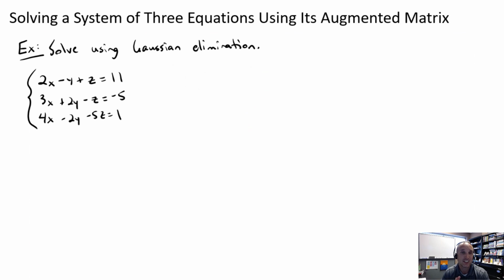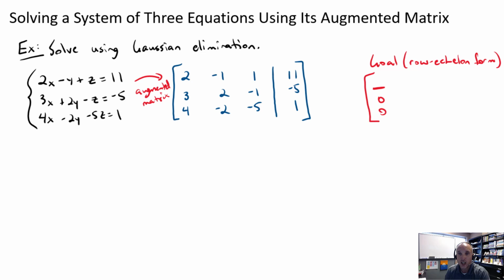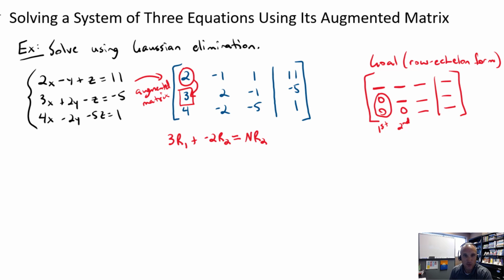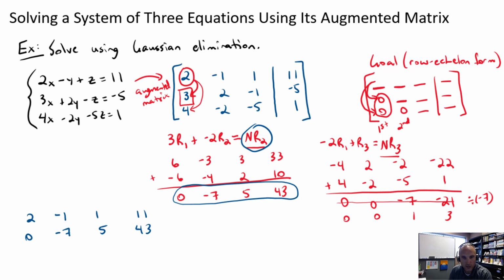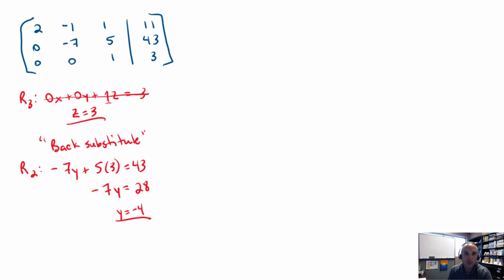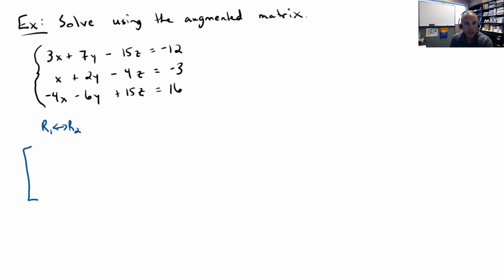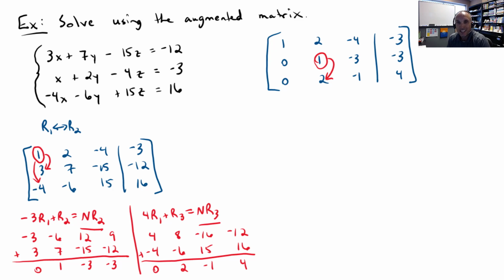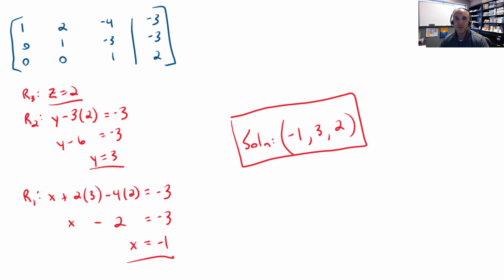Solving a System of Three Equations Using Its Augmented Matrix & Gaussian Elimination